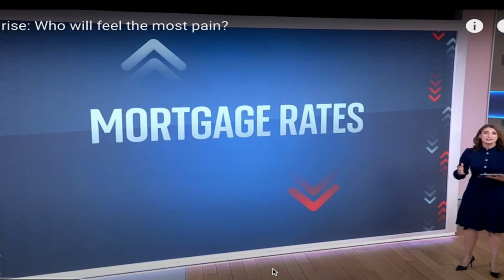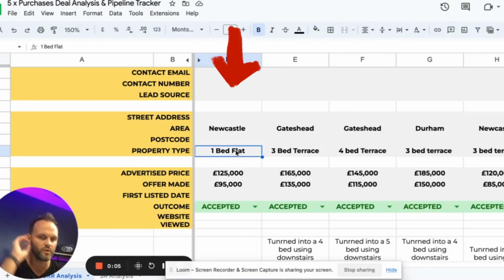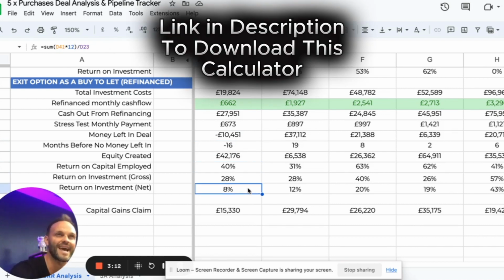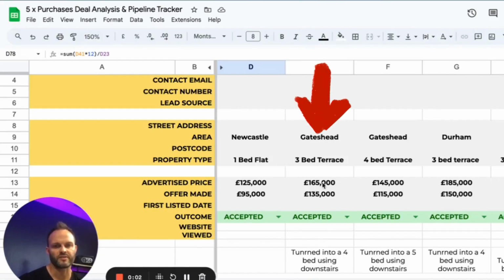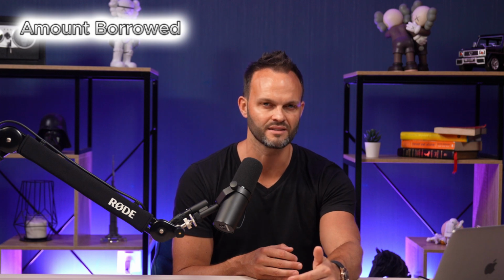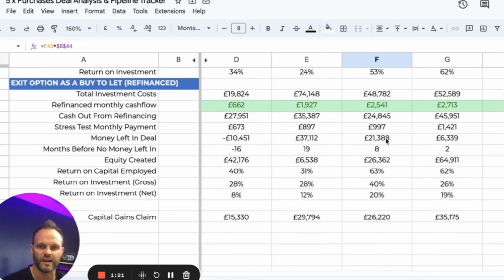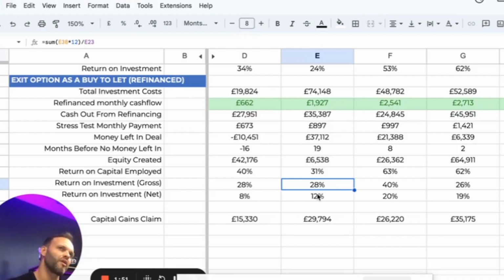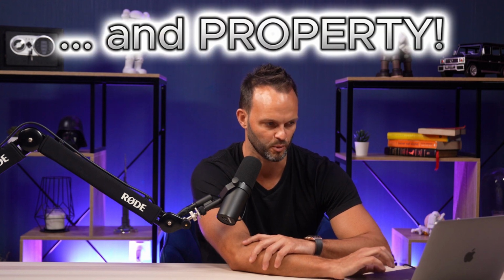Breaking The SILENCE: My Airbnb Earnings Exposed